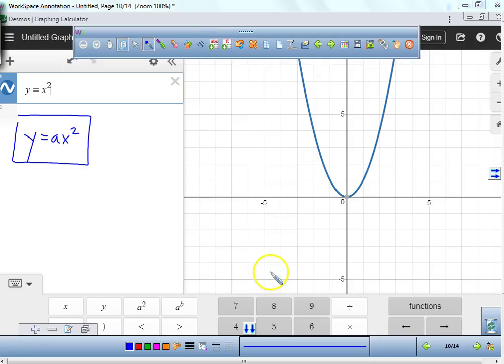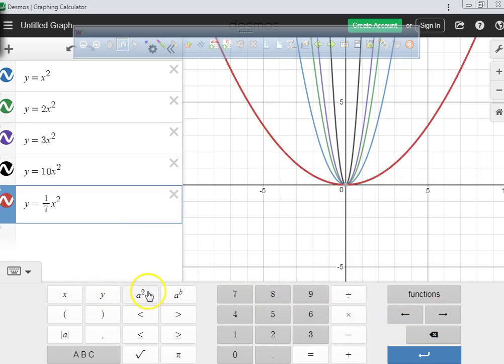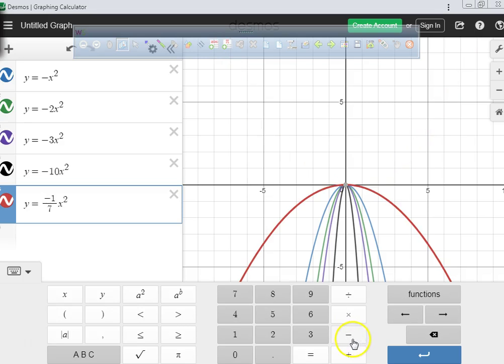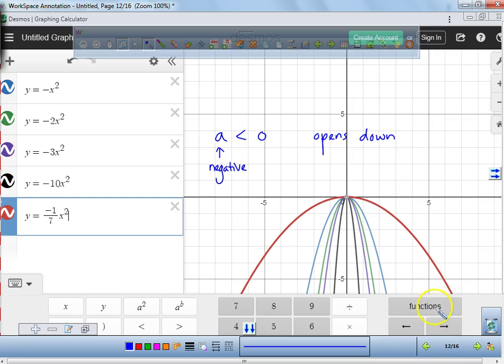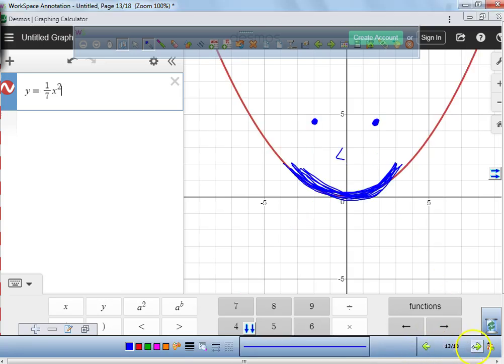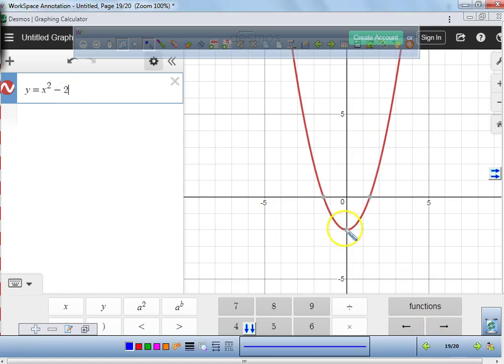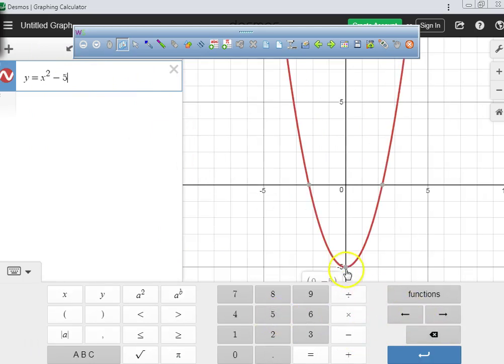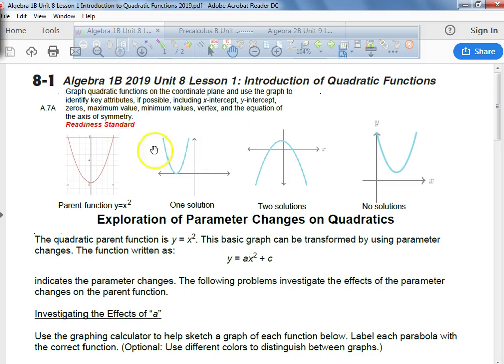Unit 8 A 7A Introduction to Quadratic Functions Part B